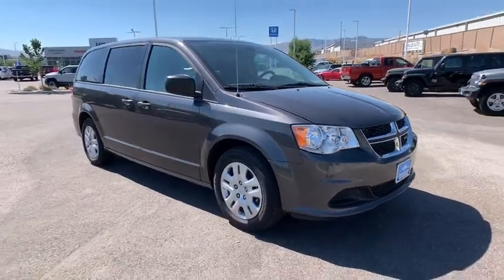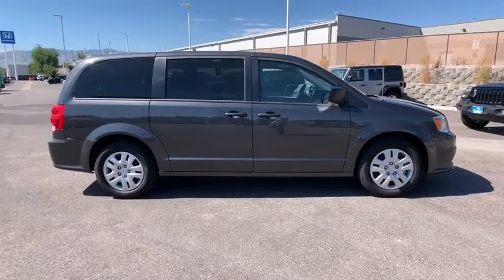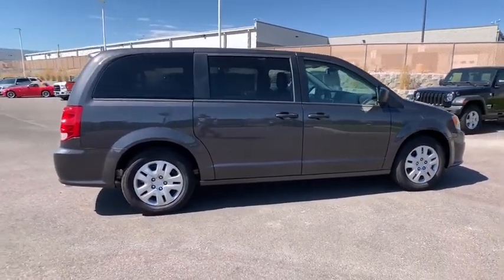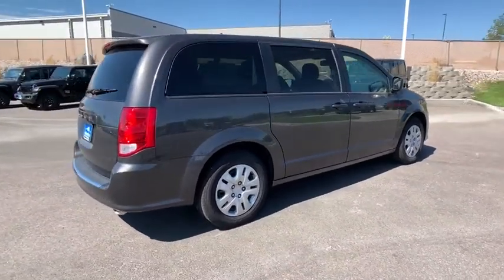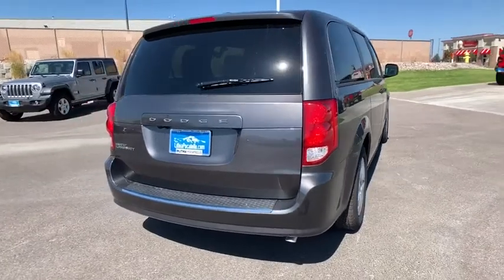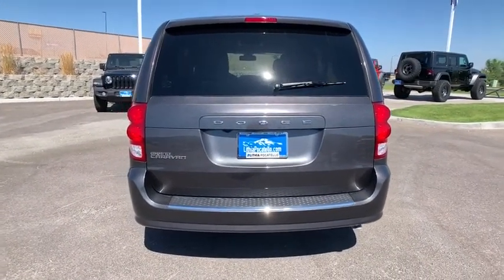2019 Dodge Grand_Caravan Pocatello, Idaho Falls, Twin Falls, Burley, Rexburg, ID KR525024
New 2019 Dodge Grand_Caravan available in Pocatello, Idaho at Lithia Chrysler Jeep Dodge Ram of Pocatello. Servicing the Idaho Falls, Twin Falls, Burley, Rexburg, ID area.
2019 Dodge Grand_Caravan SE Wagon - Stock#: KR525024 - VIN#: 2C4RDGBG8KR525024

Lithia Chrysler Jeep Dodge Ram of Pocatello
633 Bullock St
Pocatello ID 83201

3rd Row Seat DVD CD Player iPod/MP3 Input Fourth Passenger Door Dual Zone A/C 2ND ROW STOW N GO BUCKET SEATS TRANSMISSION: 6-SPEED AUTOMATIC 62TE. EPA 25 MPG Hwy/17 MPG City! Granite Pearl Coat exterior SE trim AND MORE! KEY FEATURES INCLUDE: Third Row Seat Rear Air Back-Up Camera iPod/MP3 Input CD Player Dual Zone A/C Fourth Passenger Door. Rear Spoiler Third Passenger Door Keyless Entry Privacy Glass Child Safety Locks. OPTION PACKAGES: 2ND ROW STOW N GO BUCKET SEATS 3rd Row Stow N Go w/Tailgate Seats SINGLE DVD ENTERTAINMENT 1-Yr SiriusXM Radio Service High Definition Multimedia Interface For More Info Call Video Remote Control Wireless Headphones (IR) 2nd Row Overhead DVD Console Charge Only Remote USB Port Sirius Satellite Radio 115V Auxiliary Power Outlet 2nd Row Overhead 9 VGA Video Screen UCONNECT HANDS-FREE GROUP Remote USB Port Bluetooth Streaming Audio Uconnect Voice Command w/Bluetooth ENGINE: 3.6L V6 24V VVT (FFV) (STD) TRANSMISSION: 6-SPEED AUTOMATIC 62TE (STD). EXPERTS REPORT: TheCarConnection.coms review says In front the Grand Caravan gives its passengers a high seating position decent adjustment and excellent outward vision.. Great Gas Mileage: 25 MPG Hwy. Price does not include taxes title license and $349 Dealer Doc Fee. Price contains all applicable dealer incentives and non-limited factory rebates. You may qualify for additional rebates; see dealer for details.